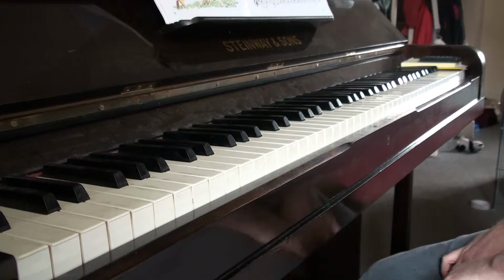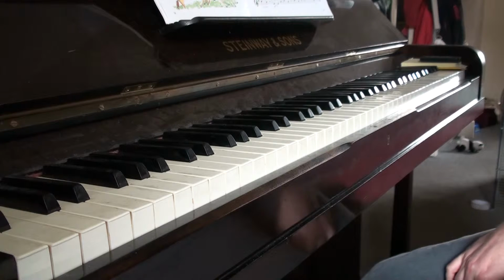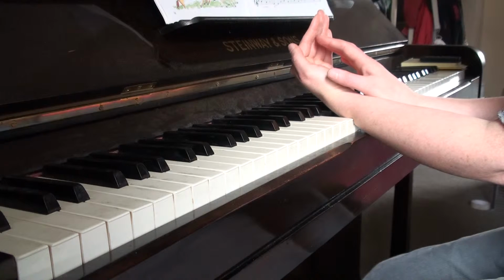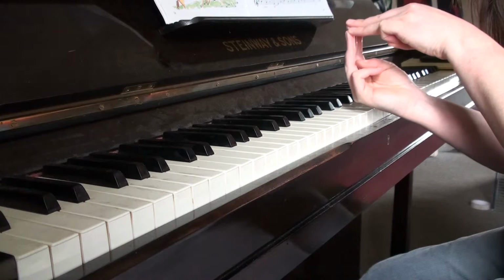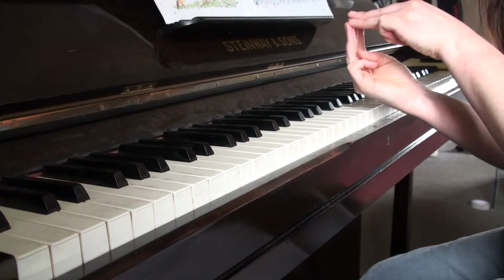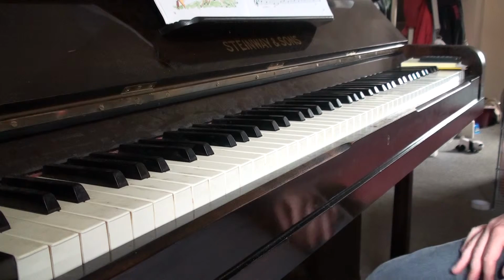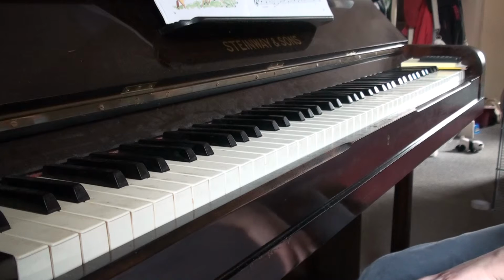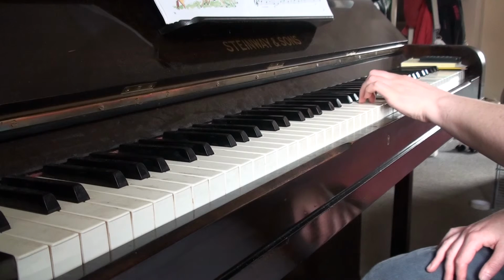Piano Time 3: Cavalry Song of the Steppes & Moon on the Distant Sea (Tutorial)